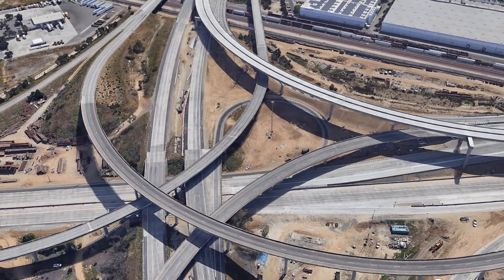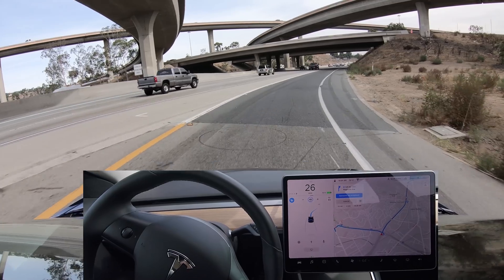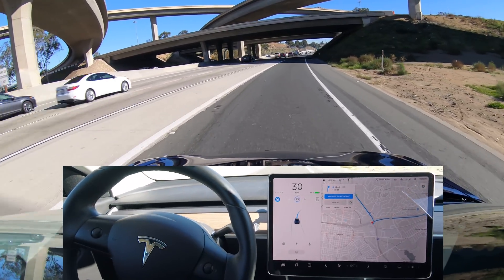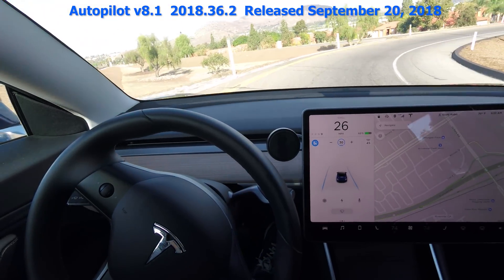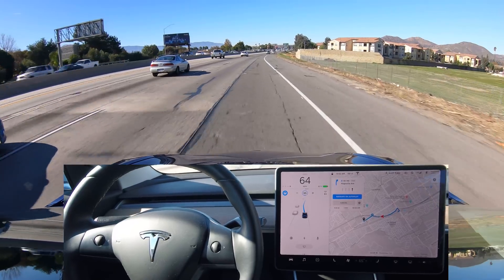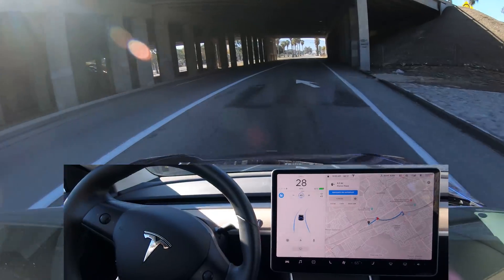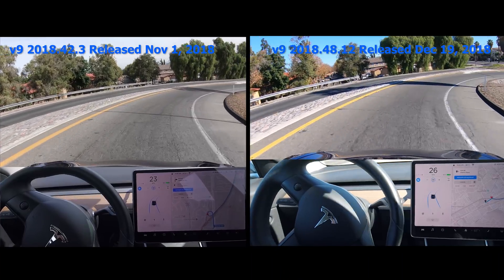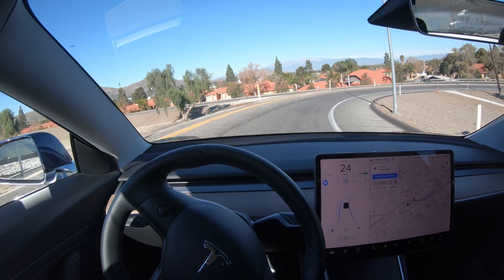Tesla Autopilot Even Better on Curve of Death - Version 2018.48 vs Version 2018.42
Watch version 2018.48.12 side-by-side vs older versions on tight curves.

Already ordered?  Give this code to your Tesla rep:  scott14032

Version 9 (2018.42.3)  released  November 1, 2018, was able to handle tight curves that weren't previously possible. However, it did take these curves much slower than a normal human driver,  going at or below the posted speed signs, causing other drivers to get annoyed when driving behind the autopilot enabled Tesla.

In ideal road conditions, most people drive 10-15 mph (15-25 kph) faster than the advisory speed signs posted on these curves. In California these are not regulatory speed limits, but rather advisory speed recommendations and one cannot get a citation solely for going faster than the advisory speed.

Software update 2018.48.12, released December 19, 2018, is able to handle these curves faster, by about 4 mph (6.5 kph). Watch these two versions side-by-side.  Now it feels more like a cautious driver, and still could go faster, but it feels closer to normal speed. It's a small incremental improvement, but a welcome update nonetheless.

Congrats to Hing Loi on taking delivery of a new Tesla!